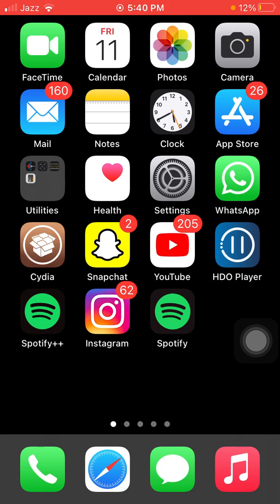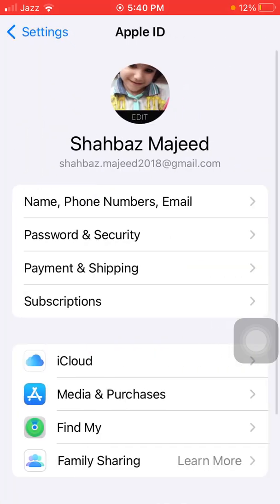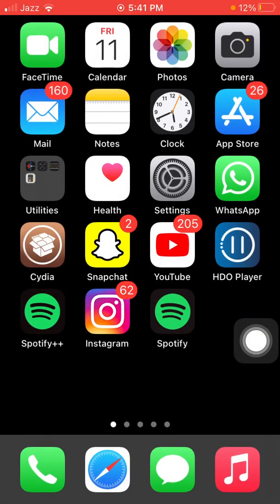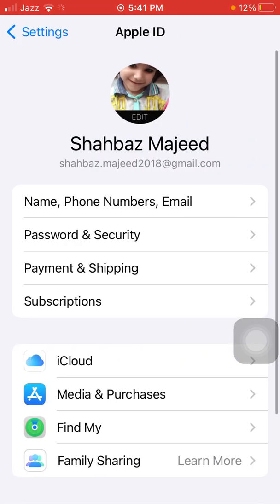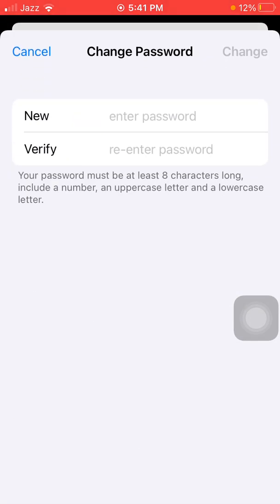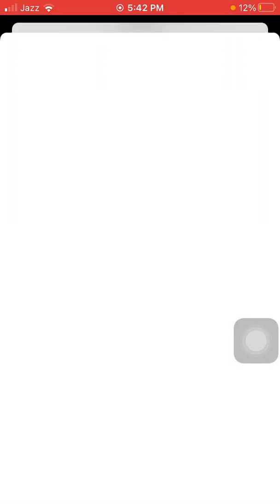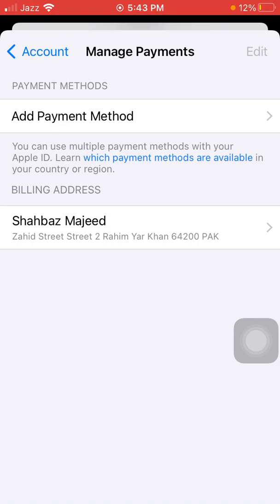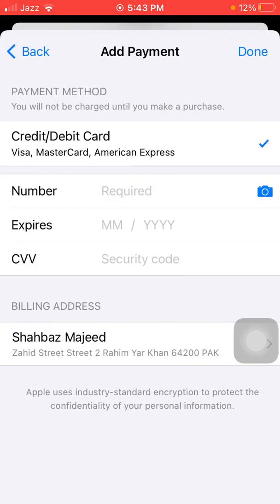Your Account Has Been Disabled in the App Store and iTunes 2022 Fix iPad iPhone 2022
Your Account Has Been Disabled in the App Store and iTunes 2022
your account has been disabled in the app store and itunes reddit
how to enable app store and itunes
itunes support
apple support account disabled
how do i fix my disabled apple id
how to enable app store on ipad
how to enable app store and itunes on iphone xr
why are my apps disabled